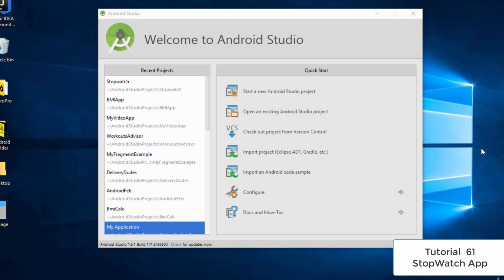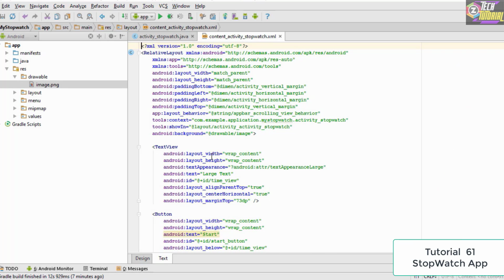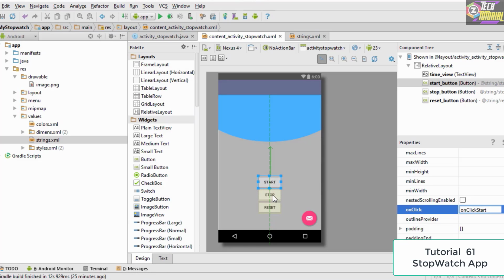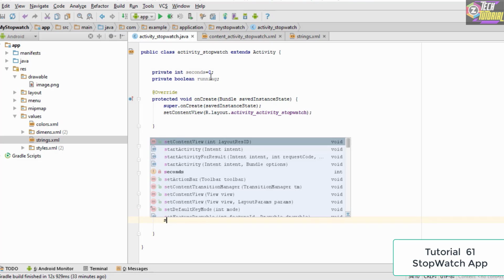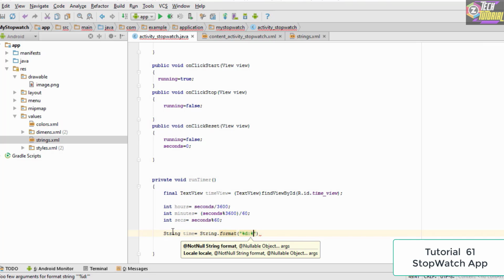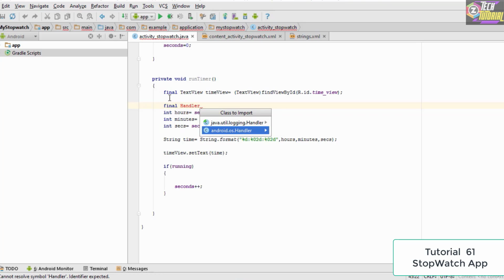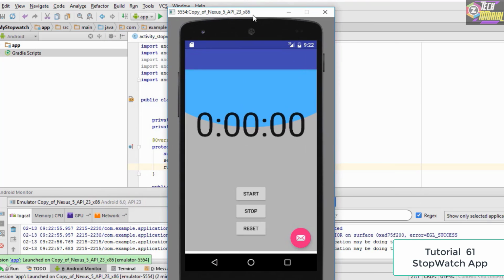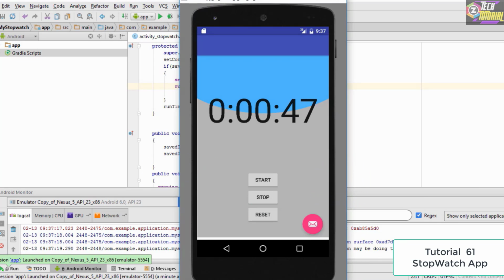How to Create StopWatch App in Android Studio | Android Studio Stopwatch Tutorial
How to Create StopWatch App in Android Studio | Android Studio Stopwatch Tutorial. Welcome to Android App Development Course for Absolute Beginners.  This is a Full Course for an absolute beginner. In this Master Classes I will teach you how to develop mobile application from scratch and become an advance level Android app developer. Since this course is from Beginners to Advance level, You can start learning even though you have no background of coding, or are just starting.